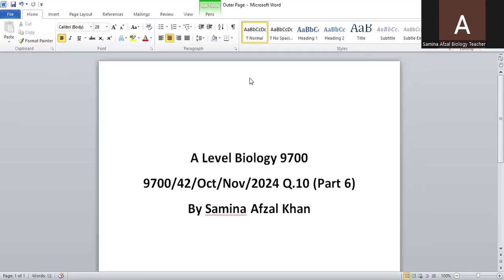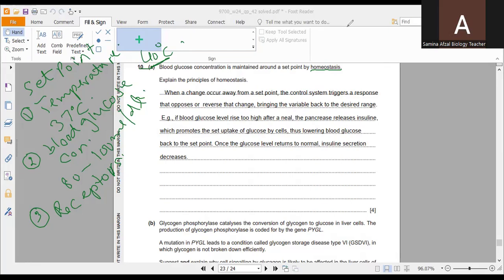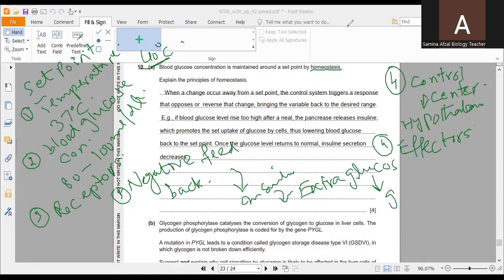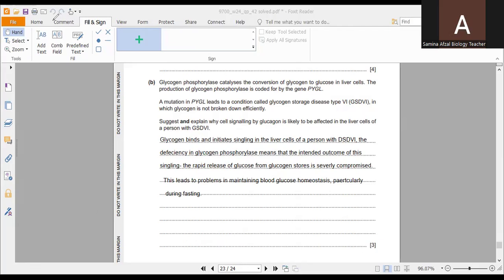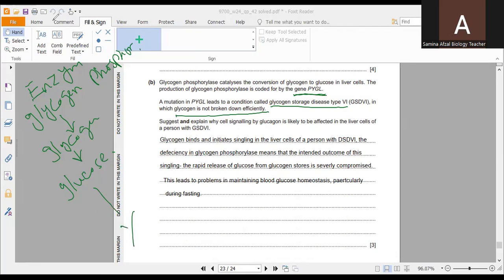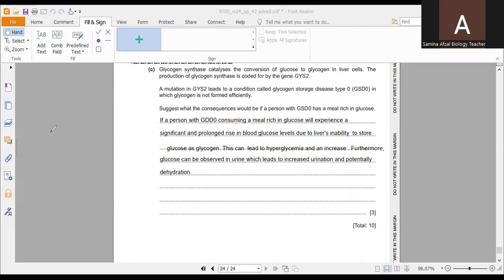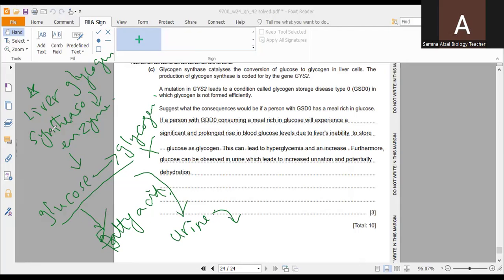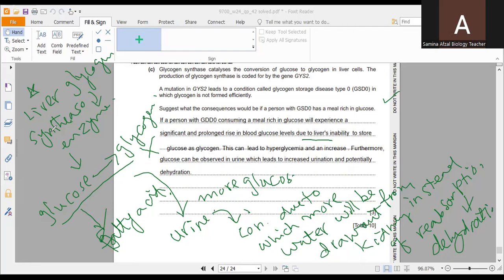A level Biology 9700 Paper 42 Oct Nov 2024, Q 10 (Part 6)